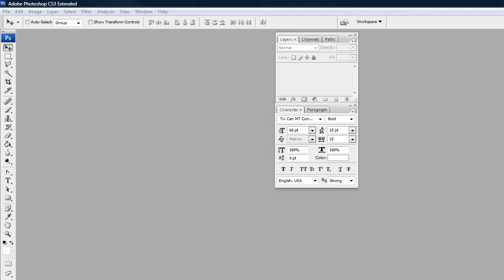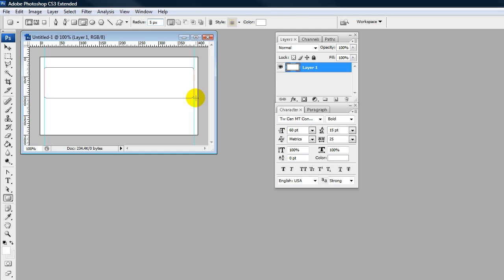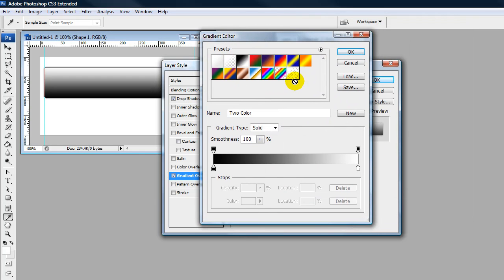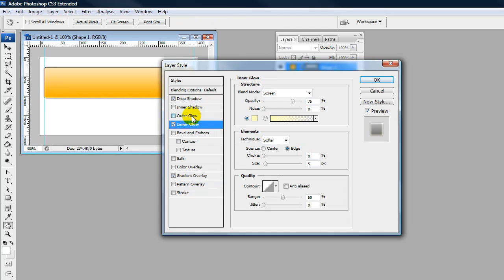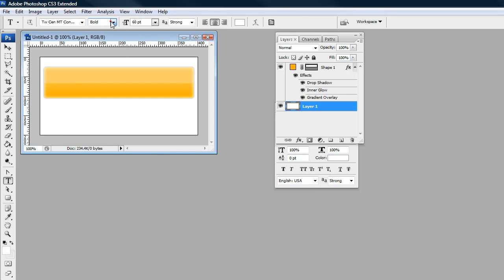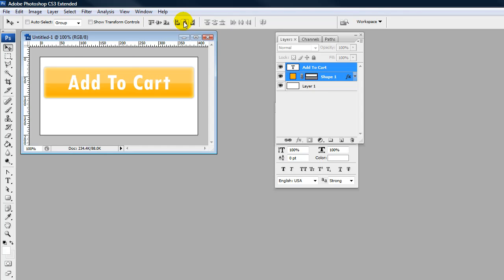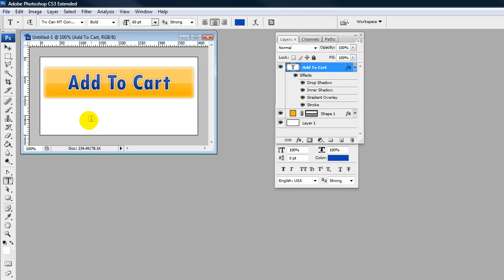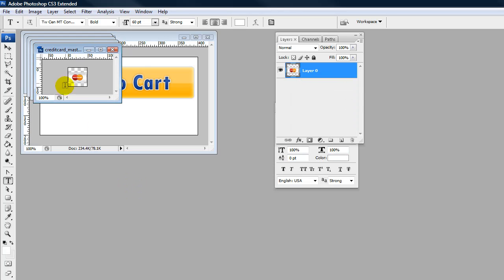Tutorial: How To Create Order Buttons In Adobe Photoshop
This 10-minute video will show you how step-by-step how to create your own order button in Adobe Photoshop. Photoshop source file included at the blog (link above). Credit card icons are from Liam McKay at WeFunction.com. Free icons are